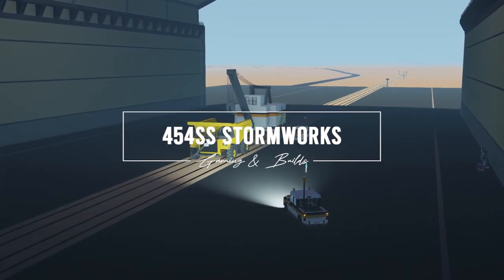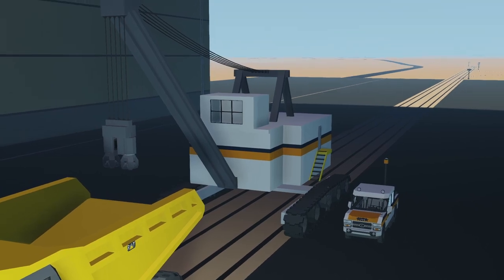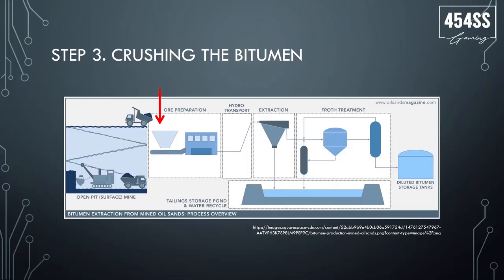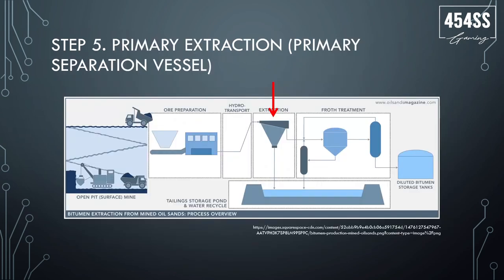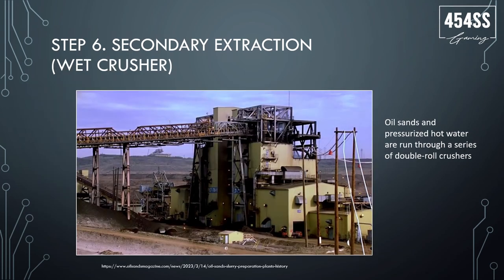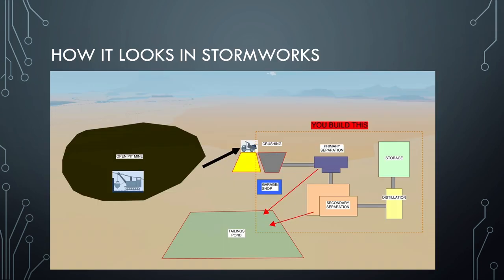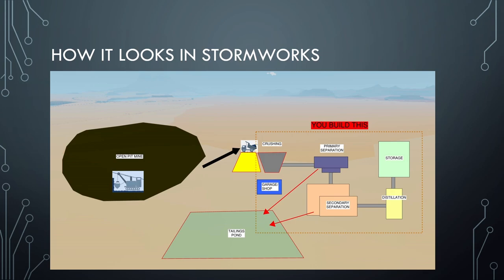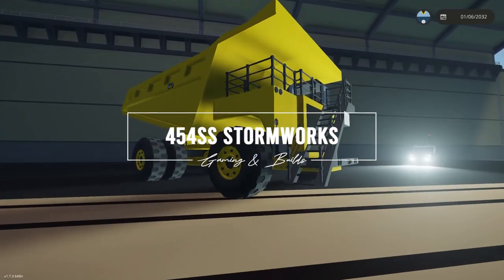Stormworks MAJOR update: OIL SAND mining!?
In this video, 454ss shows a detailed breakdown of how an oil sand update could be implemented by the Stormworks developers!